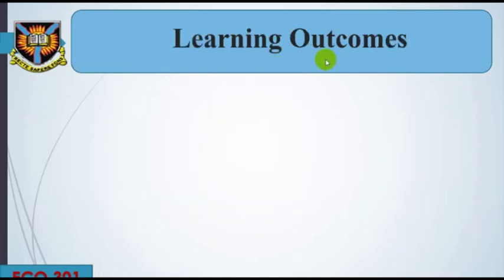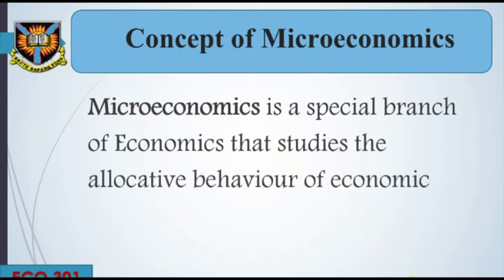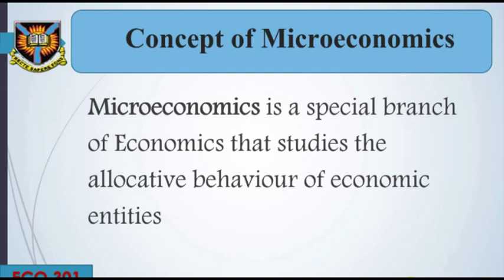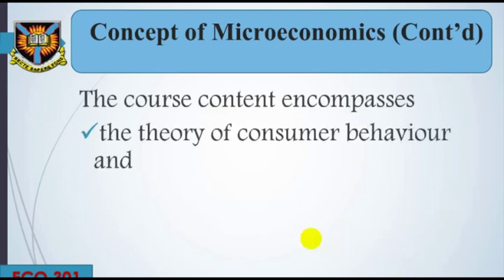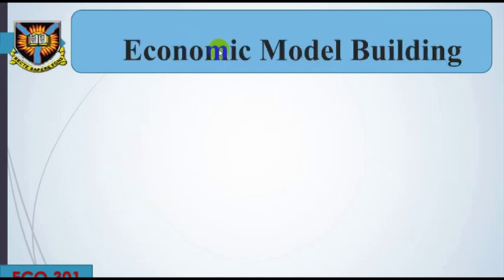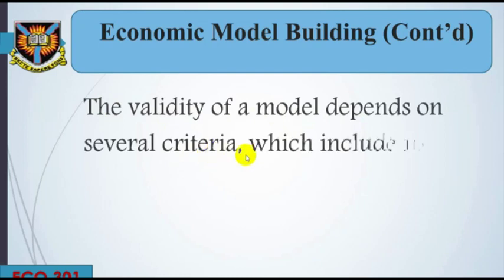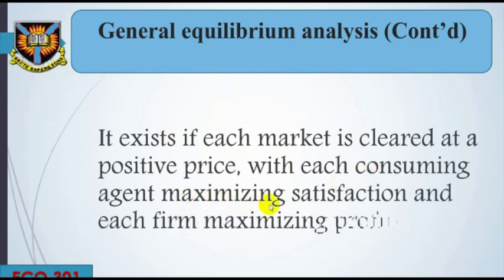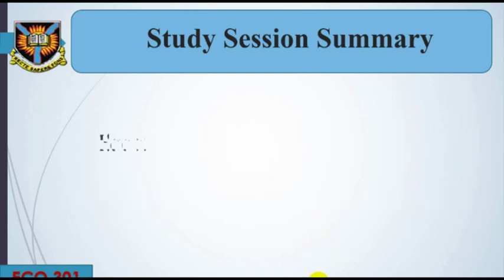ECO 301 Session 1